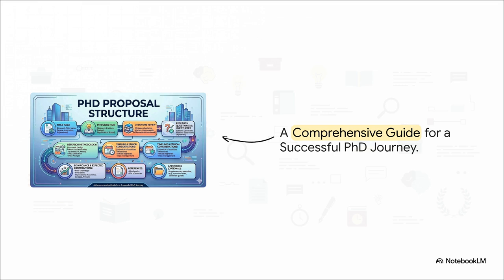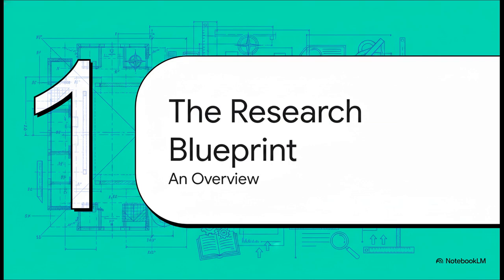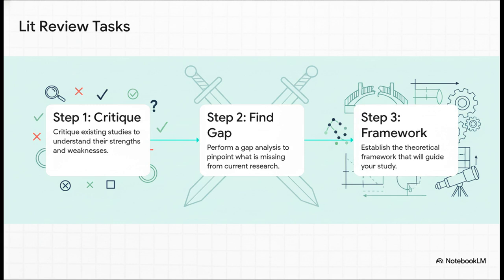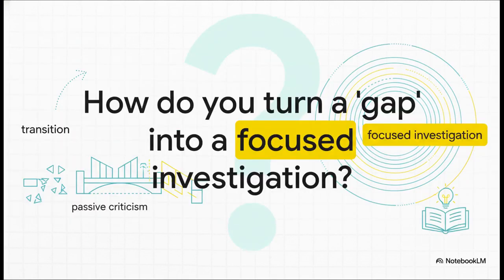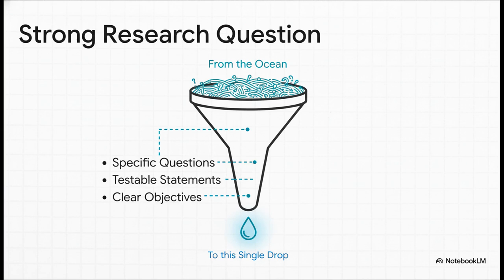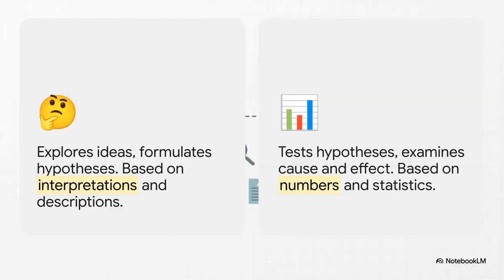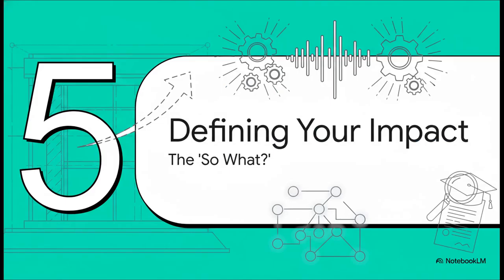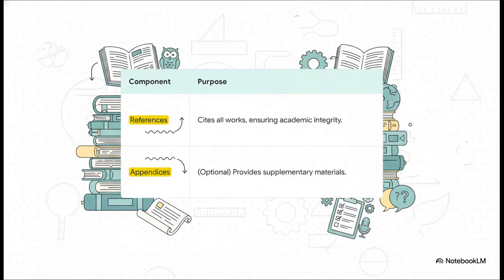How to write a PhD Research Proposal